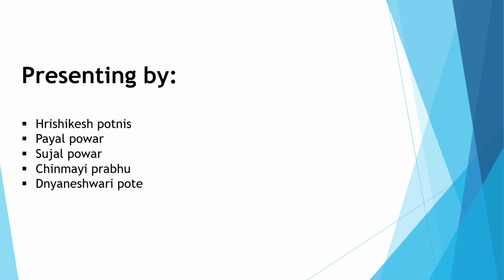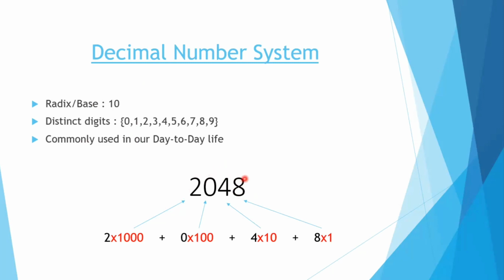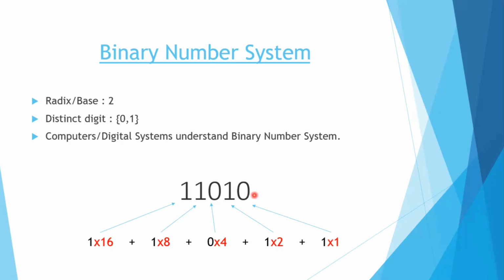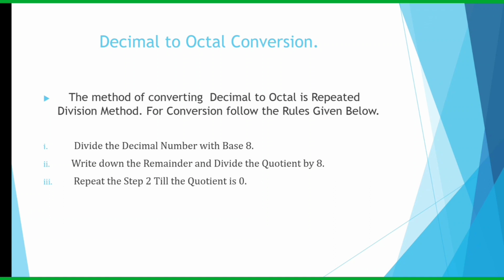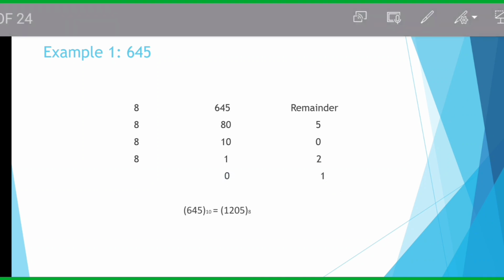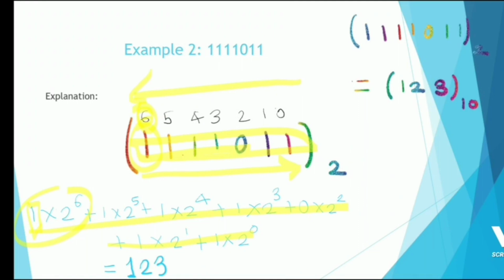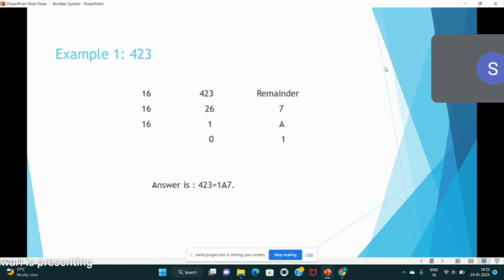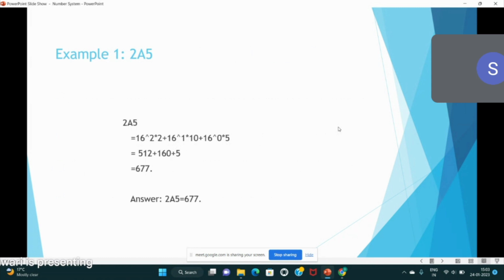Number System - O12